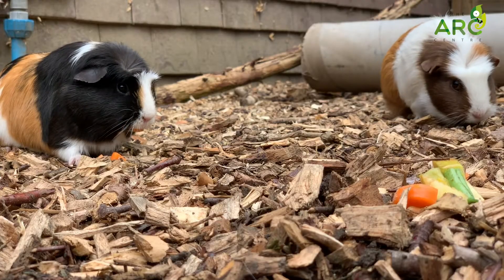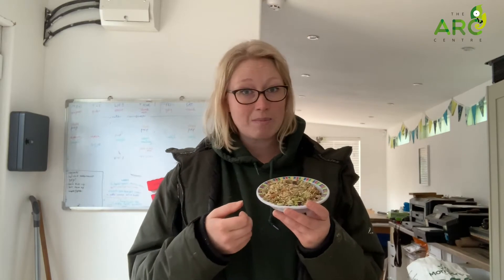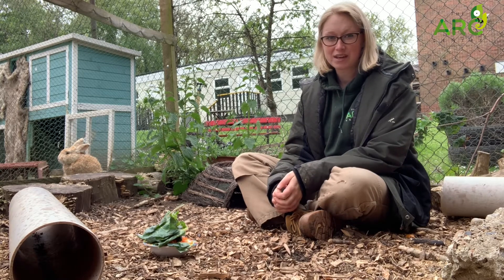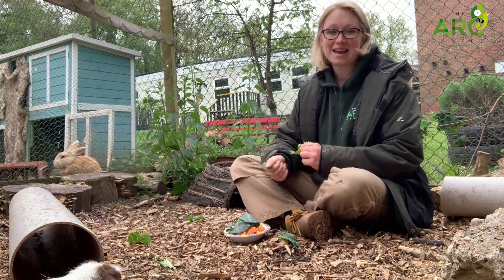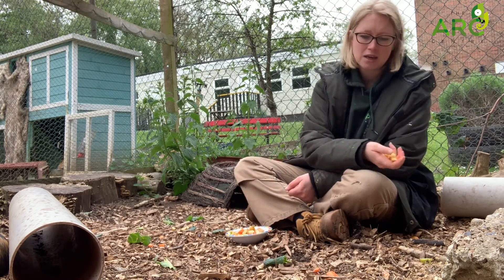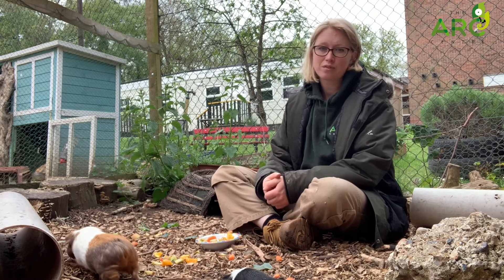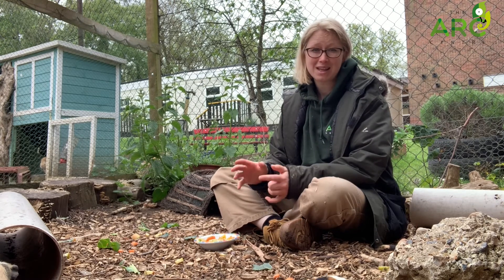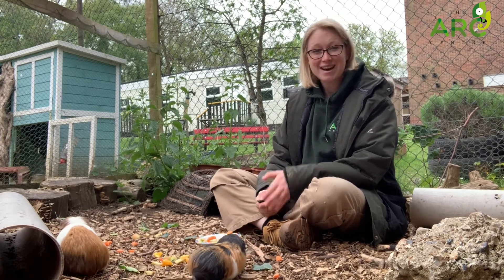Diet & Habitat | Guinea pigs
We look into the guinea pigs diet and habitat in this video!

Thank you so much to everyone who has been able to support The ARC during this time. There are numerous ways to support us - follow the link to find out more!